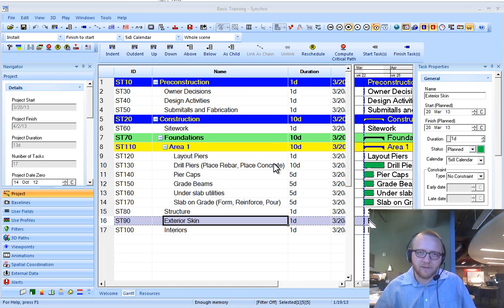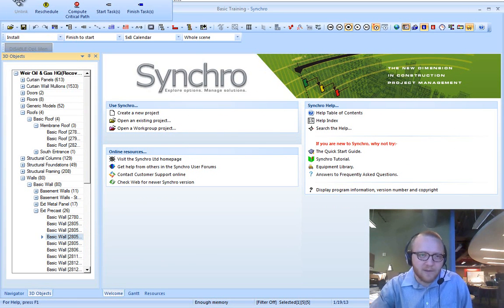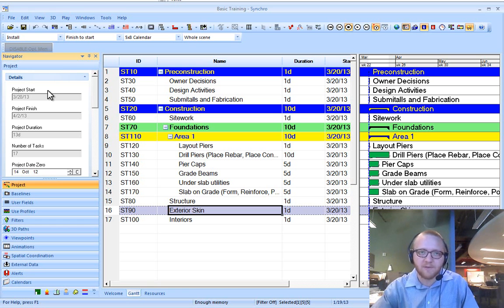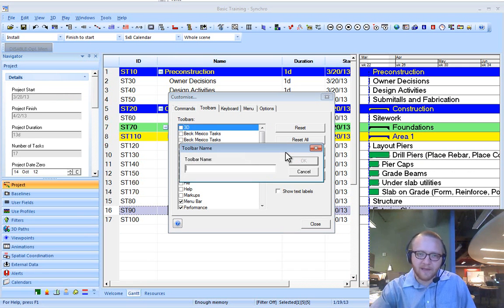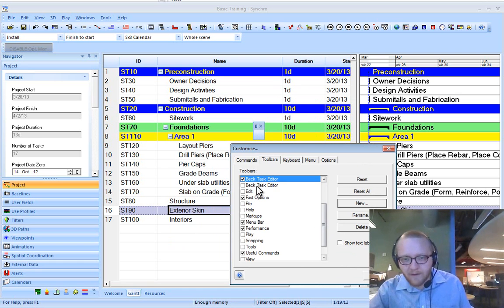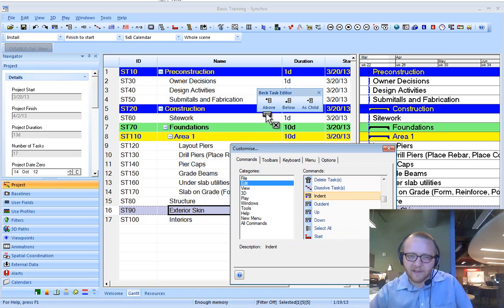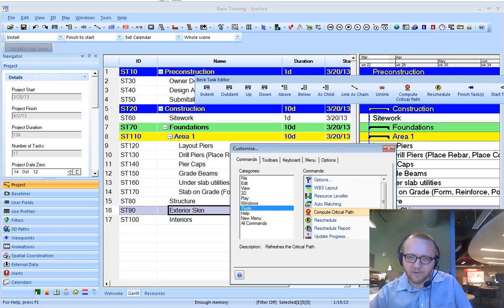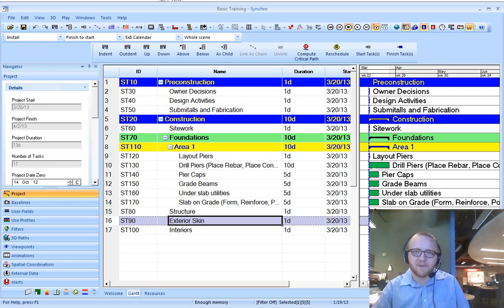Synchro Training- New Version Layout & Custom Toolbars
Update to a new version? How do you get your layout back to what you are used to?